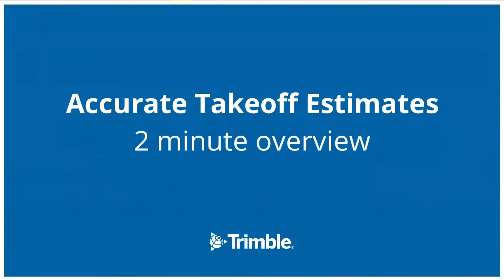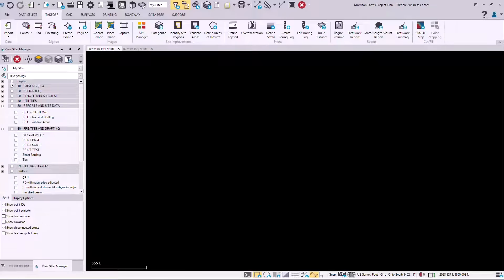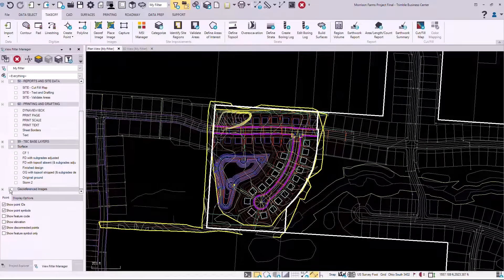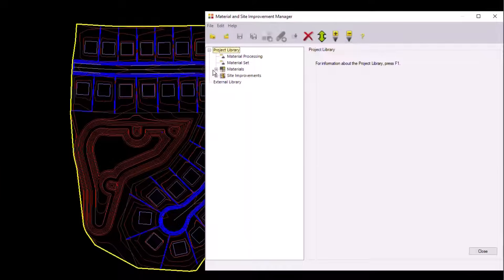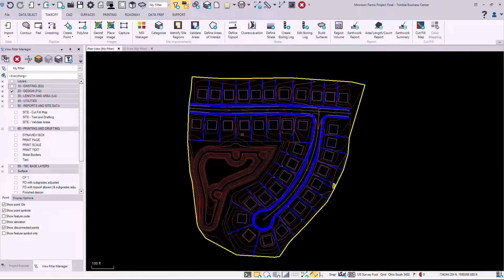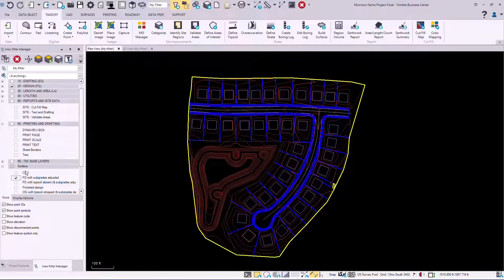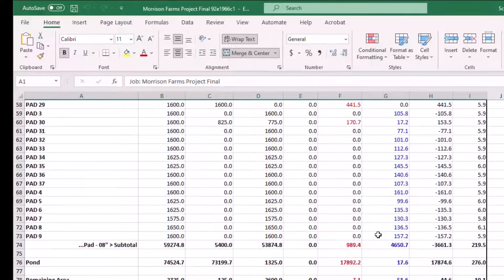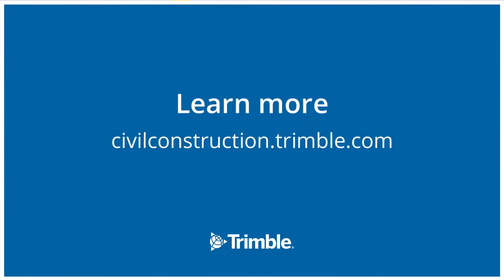Trimble Business Center: Accurate Takeoff Estimates - A 2 minute overview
The takeoff process doesn't have to be tedious! In this two-minute video, learn how to improve your takeoff process with a comprehensive look at Trimble Business Center software and its functionalities.